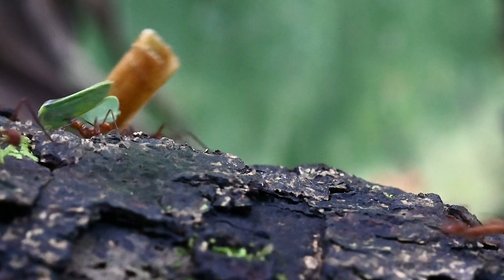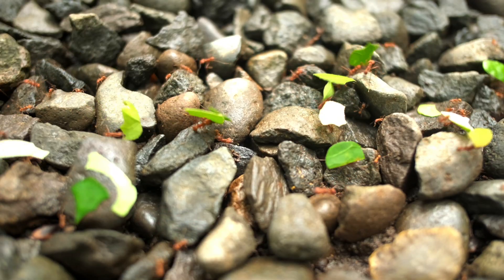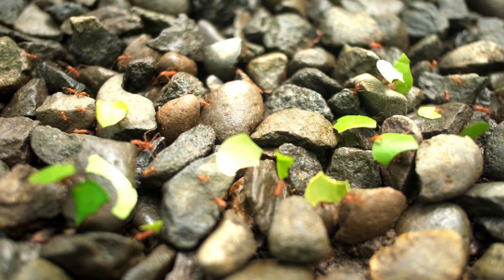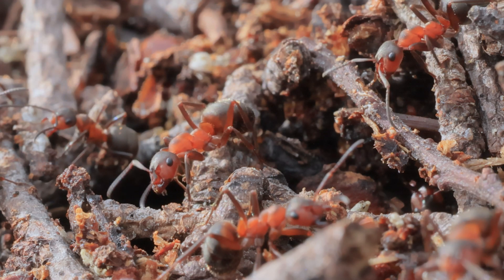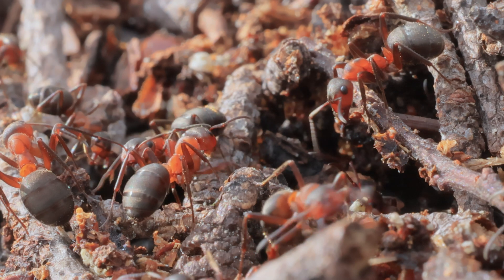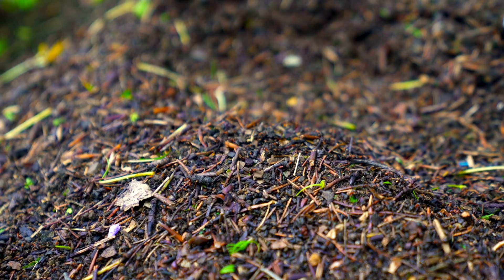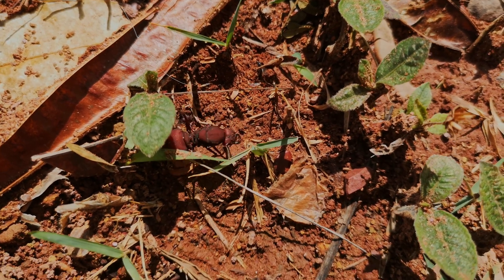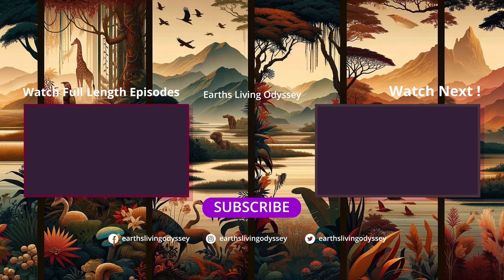Leafcutter Ants: Nature's Master Engineers of the Rainforest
Leafcutter Ants: Nature's Master Engineers of the Rainforest is a captivating segment of Earth's Living Odyssey's 'Wild Wonders: Animal Spotlight' playlist and a feature in Episode 6, "The Tropical Rainforest Part 3," of our full-length nature documentary series.

This episode takes you deep into the forest floor of Central and South American rainforests to explore the fascinating world of leafcutter ants, Helarctos malayanus. Renowned for their extraordinary leaf-harvesting skills, these ants form a complex and highly organized social network that is vital for their survival.

Witness the incredible strength of these tiny creatures, each capable of carrying leaf pieces up to 20 times their body weight. Discover their evolved division of labor - from foragers who expertly cut foliage to workers transporting clippings back to their colonies. This intricate social structure supports millions of individuals coexisting and collaborating for the colony's prosperity.

Delve into the unique relationship between the leafcutter ants and the fungus they cultivate. This mutualistic association highlights how the ants feed the fungus with leaf clippings, and in return, the fungus provides essential nutrients, sustaining the entire colony.

Marvel at the ants' subterranean nests, stretching up to 30 feet below the surface, where they tirelessly process leaves to sustain their fungus gardens. The smaller worker ants chew the leaves into a pulp, demonstrating an impressive example of natural agriculture.

Furthermore, the episode reveals the ants' meticulous care for their crops, protecting them from pathogens and ensuring a pristine growing environment. The design of their nests is an architectural wonder, with a sophisticated ventilation system maintaining optimal conditions for both the ants and their fungal partners.

Join us as we showcase the leafcutter ants' crucial role in forest regeneration and soil enrichment, highlighting their significance in the ecosystem's dynamics. Their sizeable colonies and skilled cultivation techniques establish them as a model of social insect success and a microcosm of ecological balance and cooperation.

To explore more about the leafcutter ants and other incredible creatures, visit the Earth's Living Odyssey Channel on YouTube and watch the full-length documentary series for an immersive experience into the wonders of our planet.